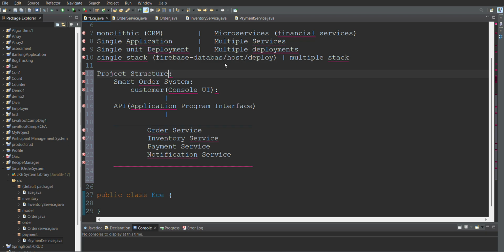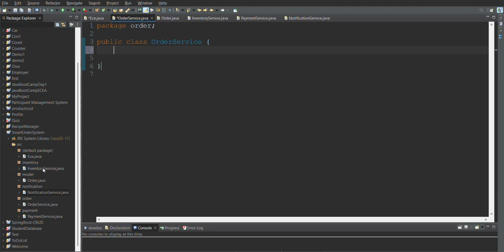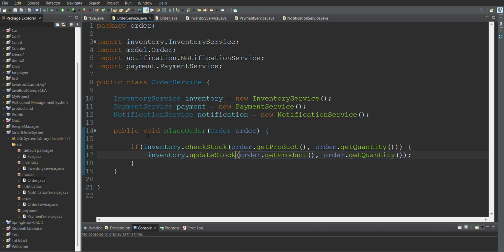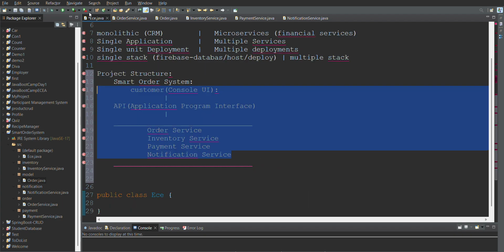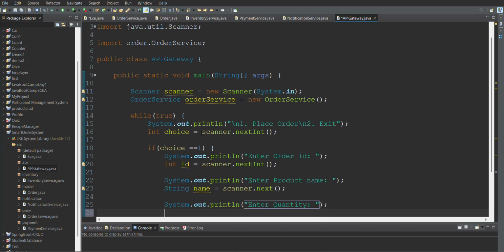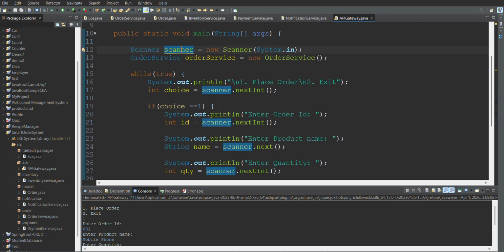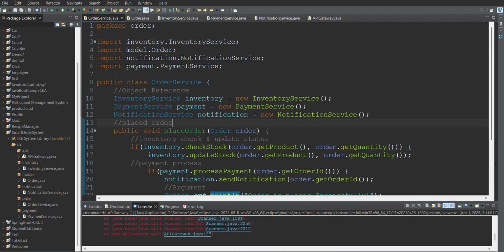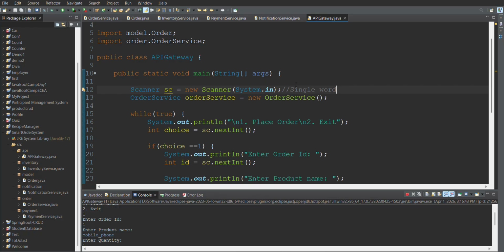Smart Order System : eclipse workspace